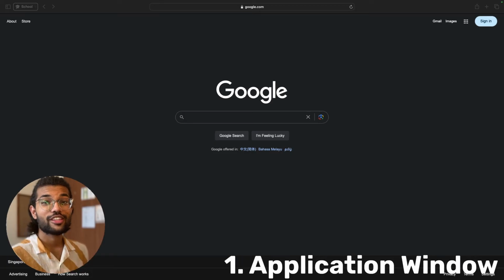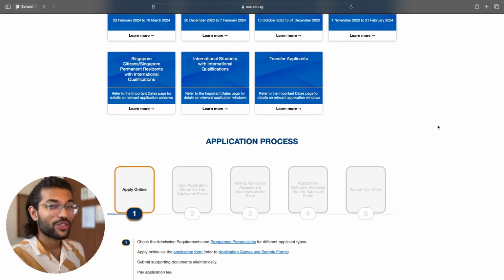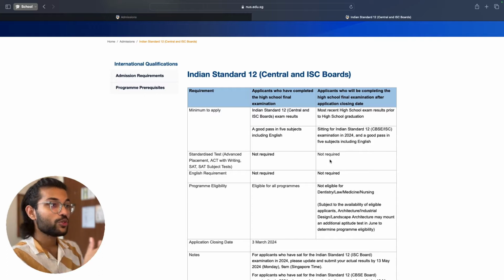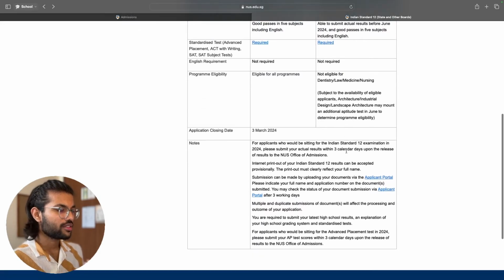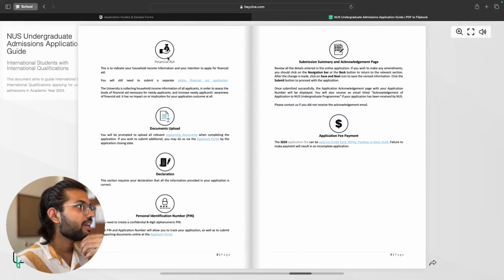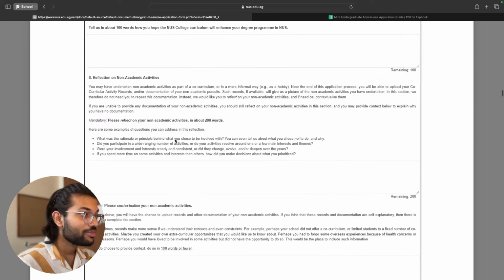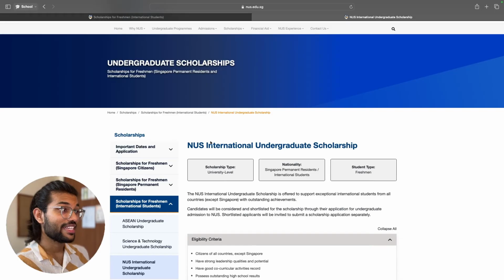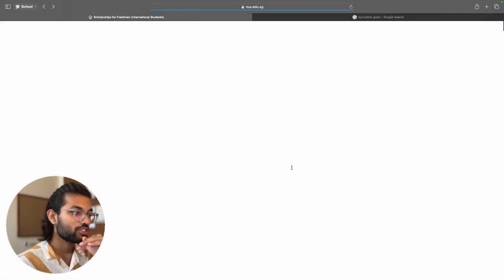How to get into NUS - Navigating the Application 📍 | by Current NUS Student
This video is the comprehensive guide on getting into NUS and other Singaporean colleges! In this video, I cover the essential things you need to know before applying to universities in Singapore, with a special focus on the National University of Singapore (NUS).

Got a question to ask?
Look out for the pinned comment!

We will explore:
00:00 Introduction
00:07 Conducting your Own Research
01:08 Application window
02:11 Application Prerequisites and Procedures
07:07 Step-by-step Application Guide
11:15 Scholarships
12:27 Financial Aids
13:01 Tuition grants
14:01 Conclusion

Comment surry if you read this 😉